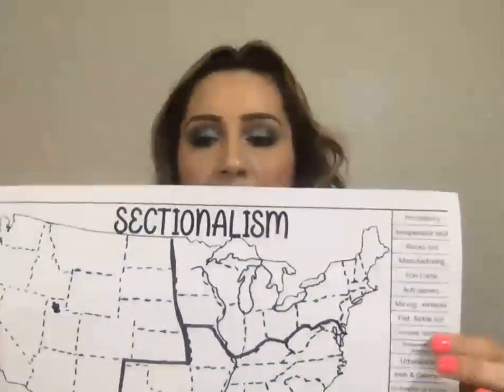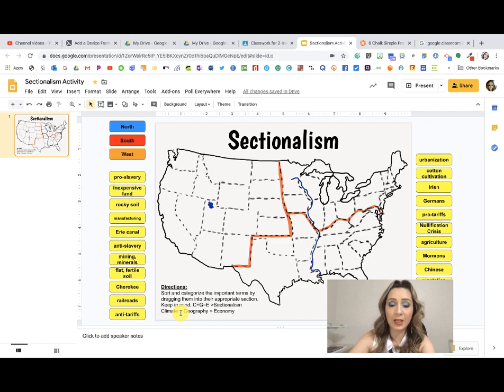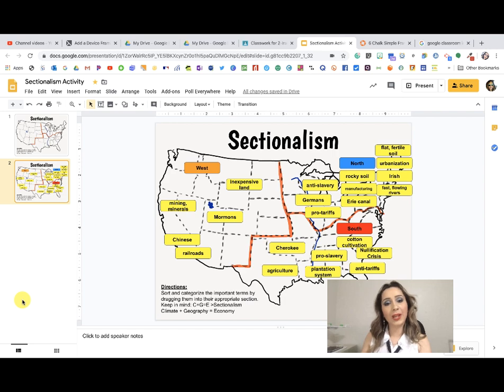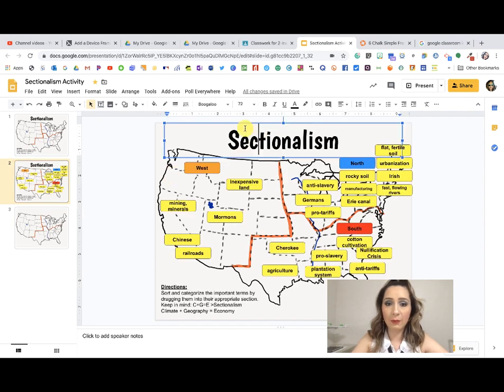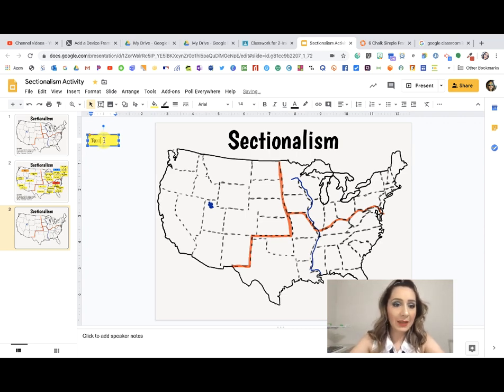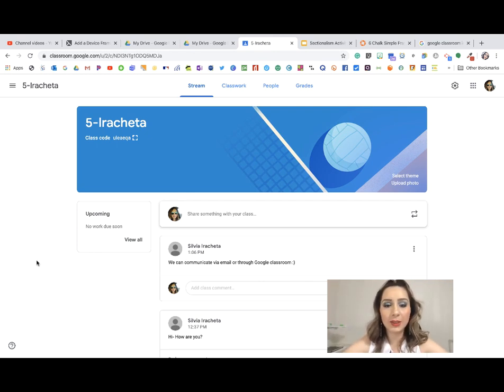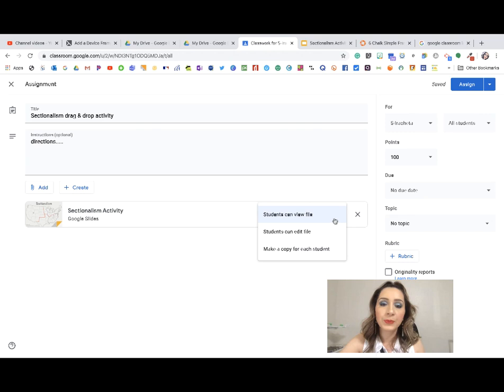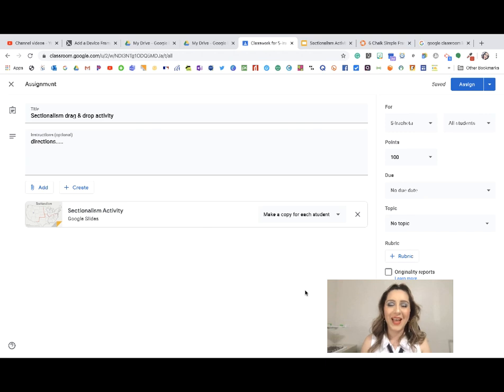How to make a google slides activity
This video walks you though how to make a google slides activity for students and assign it on google classroom. Let me know what y'all think and if there's anything else you want to see me do tutorials on!